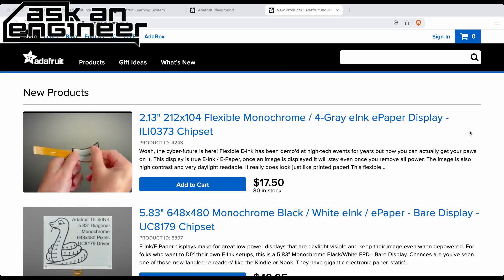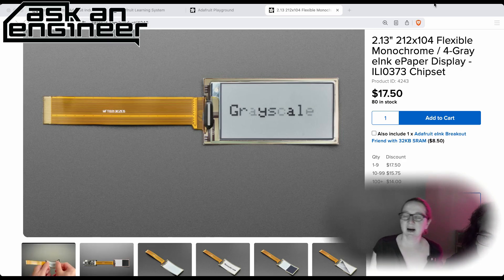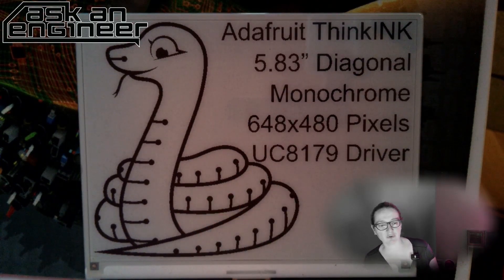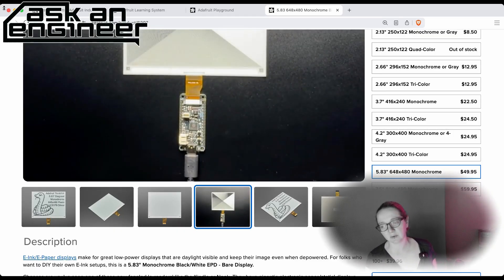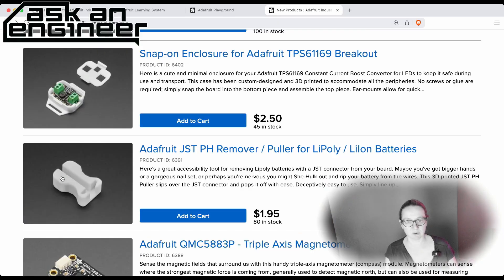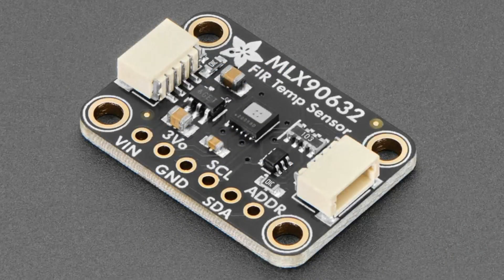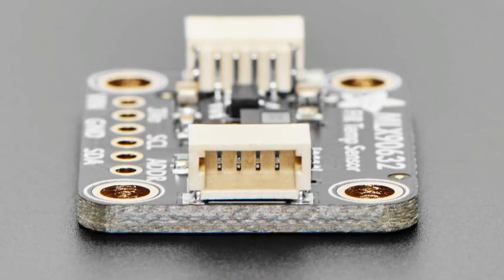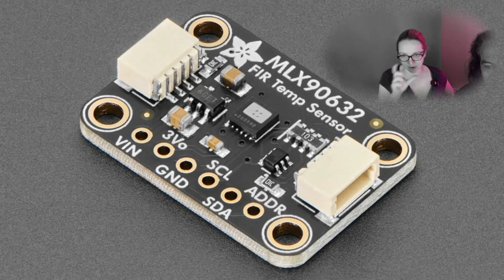NewProducts 8/13/25 Feat. Adafruit MLX90632 FIR Remote Thermal Temp Sensor - MedicalGrade STEMMA QT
2.13" 212x104 Flexible Monochrome / 4-Gray eInk ePaper Display -

5.83" 648x480 Monochrome Black / White eInk / ePaper - Bare Display -

Snap-on Enclosure for Adafruit TPS61169 Breakout (2:58)

Adafruit JST PH Remover / Puller for LiPoly / LiIon Batteries (3:41)